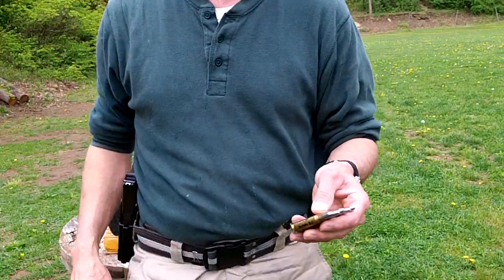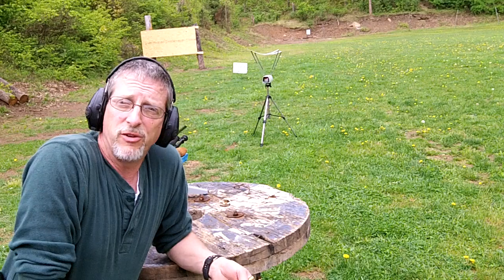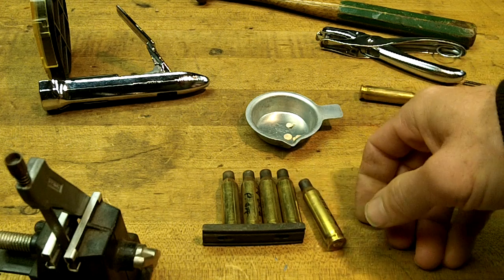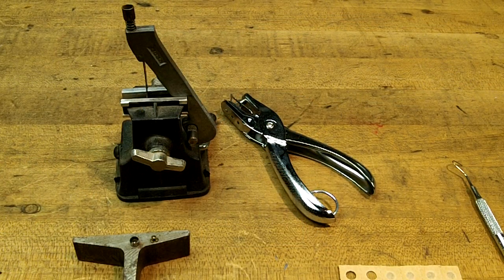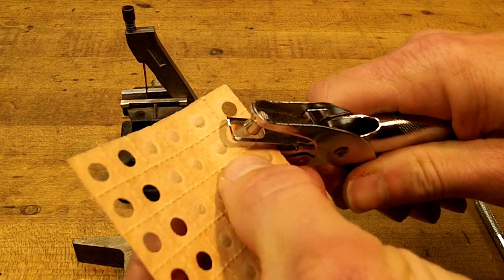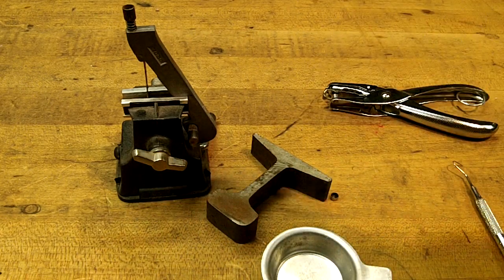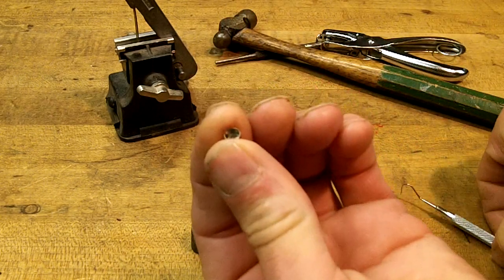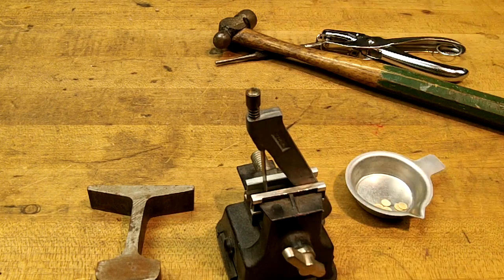Primer experiment , what if we can't buy primers update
What if you can't buy primers for handloading, DIY ammo option

I have taken my primer experiment to the next level.  This is an updated and improved version of my original experiment where I tried to see if it is viable to reuse spent primers, and remake them into something useable.

The results are more satisfying, and effective.  I am able to launch  cast rifle bullets from a 7mm-08 rifle with Alliant Unique powder, almost to equal velocities as a load with factory CCI primers.